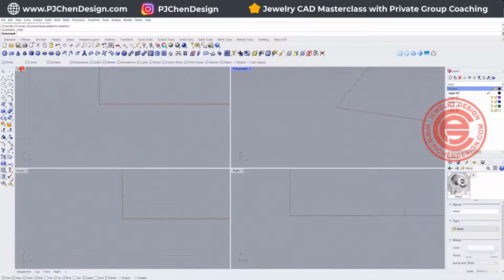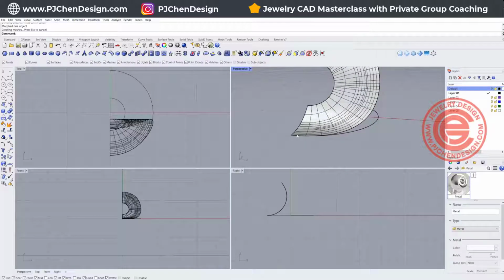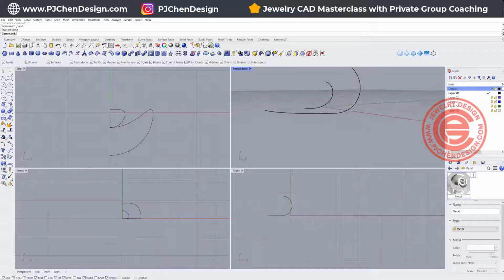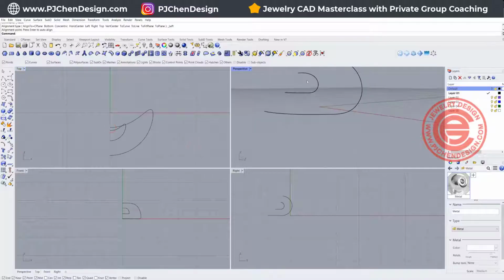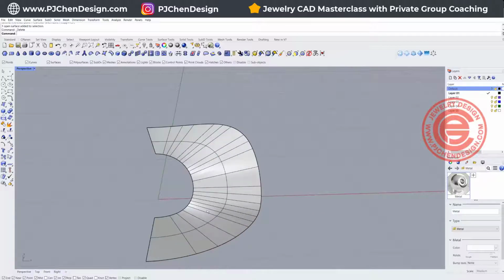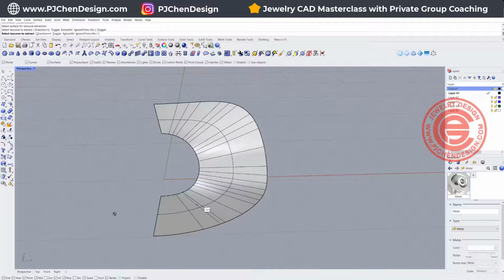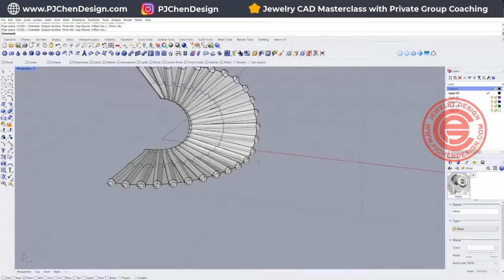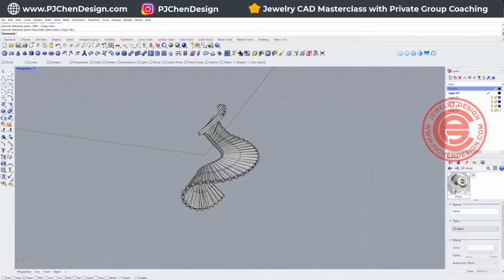Creating Twisting Forms in Jewelry: A Beginner's Rhino 3D CAD Tutorial #487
Unlock the secrets to designing elegant twisting forms in jewelry with this beginner-friendly Rhino 3D CAD tutorial! 🌟 Perfect for aspiring jewelry designers and 3D modeling enthusiasts, this video will guide you step-by-step through the process of creating dynamic, twisting shapes that can elevate your designs to the next level.Dive in and start designing today!